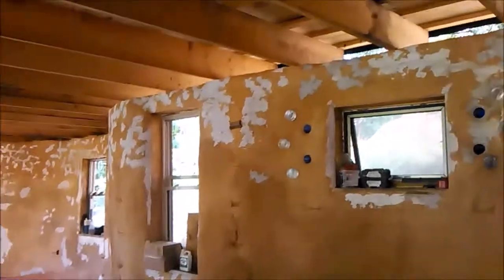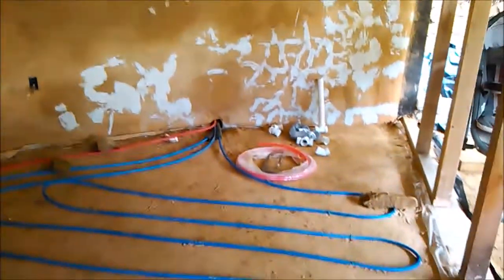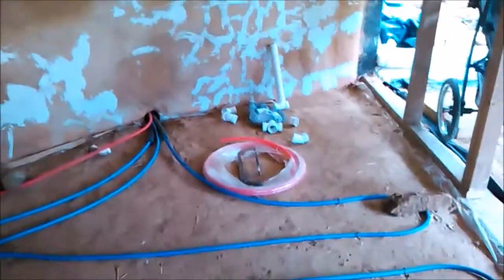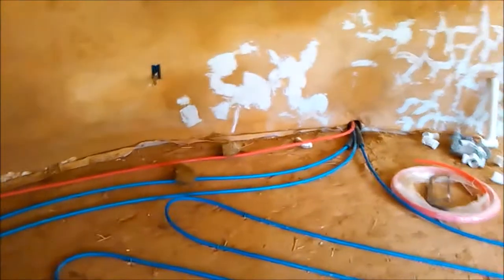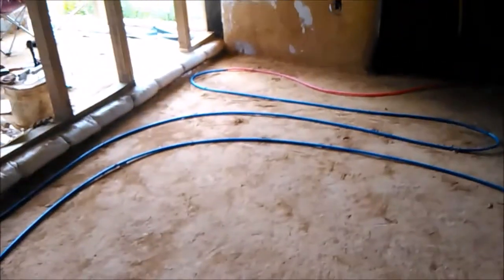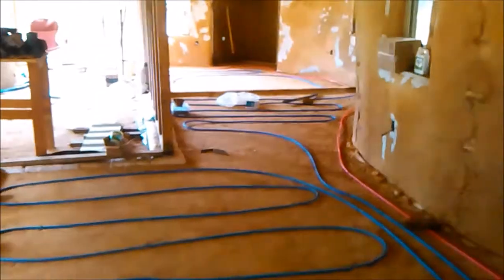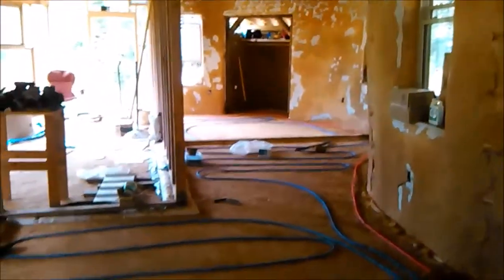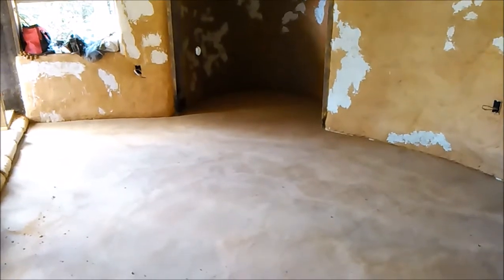Earthbag Earthship Update 8-20-2017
We take a look at our hydronic (radiant floor) piping and get started on our cement-stablized earthen floor.